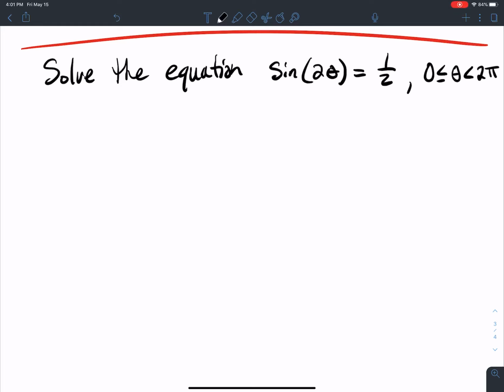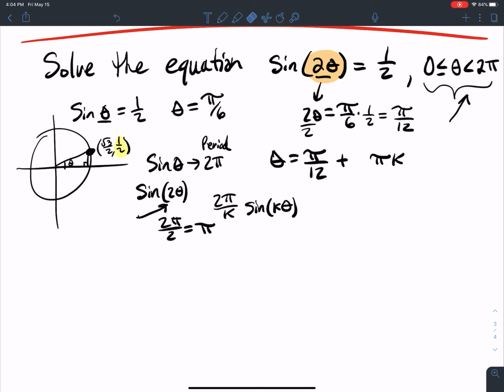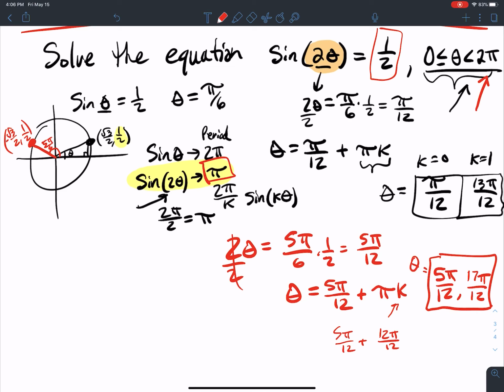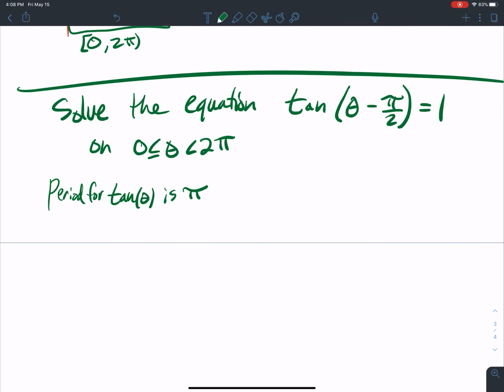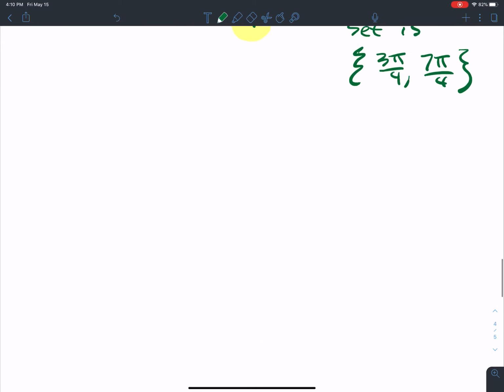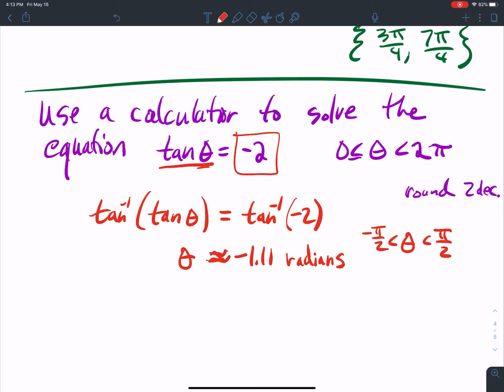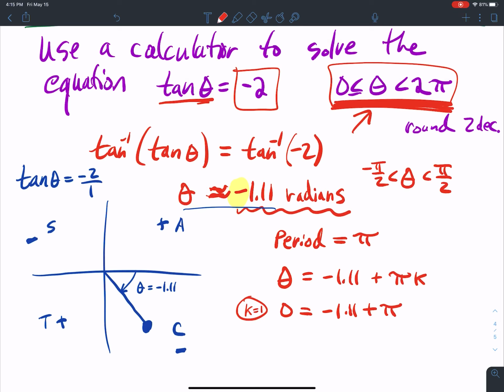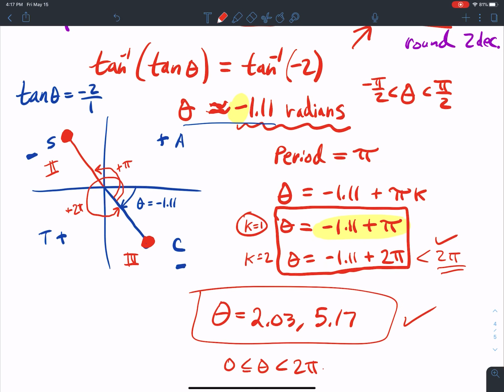2.3.2 Solving Trigonometric Equations (part 2)